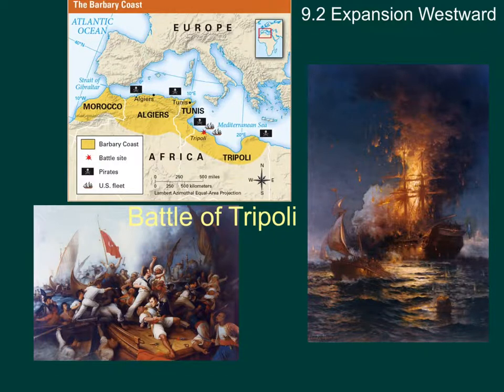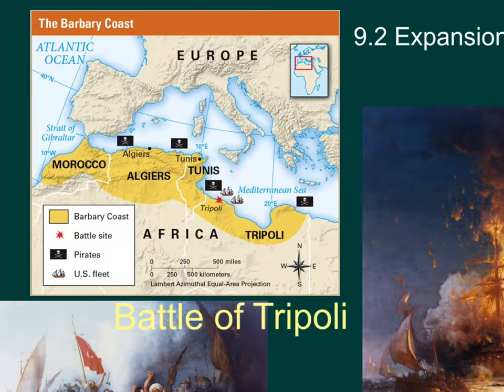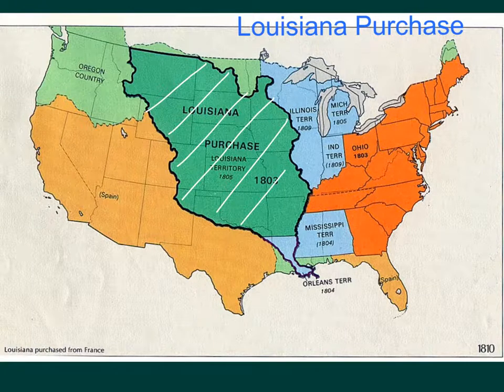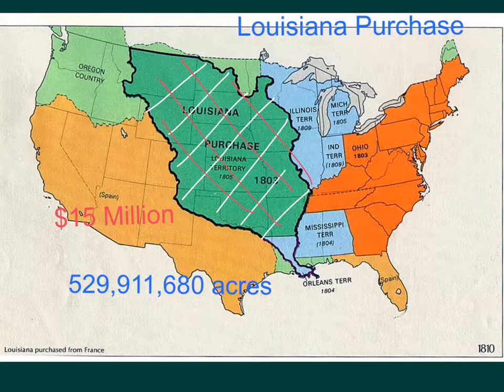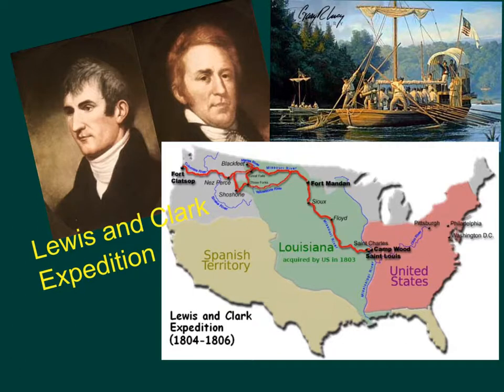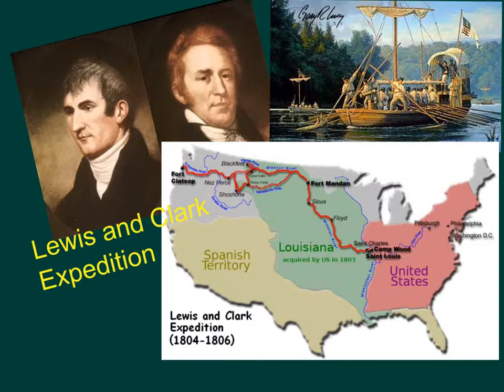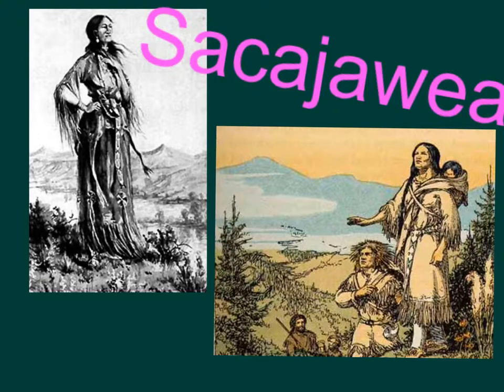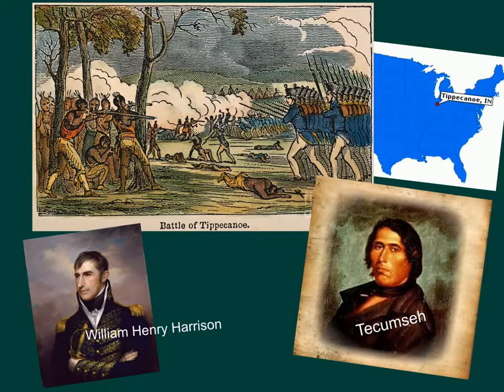9.2 Expansion West